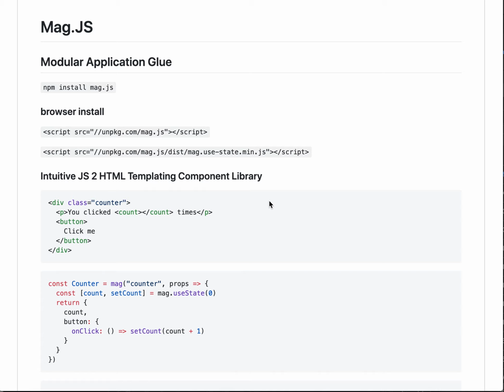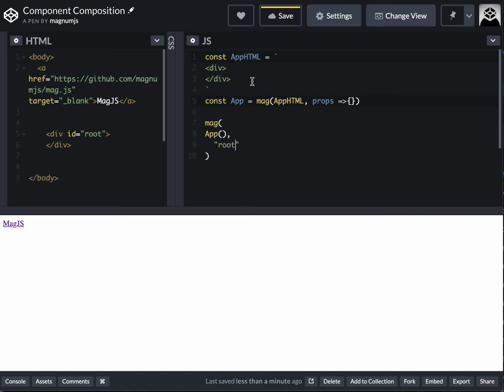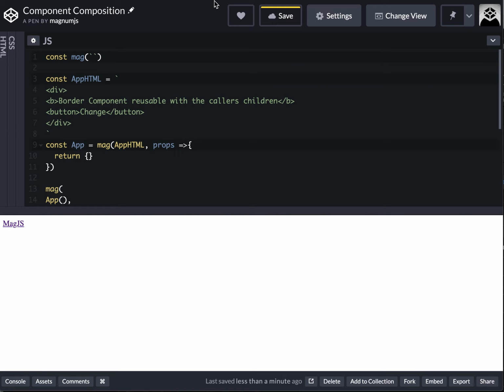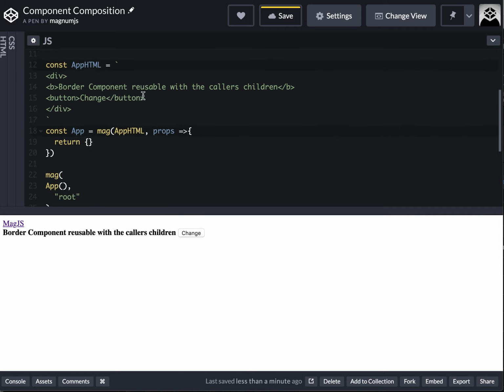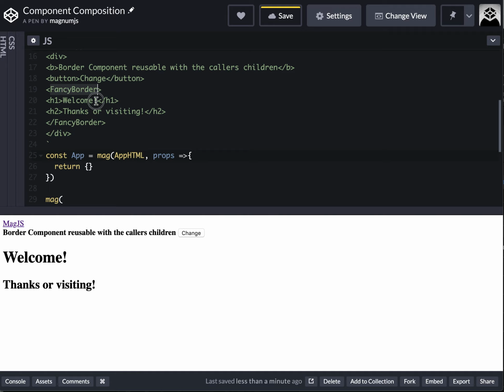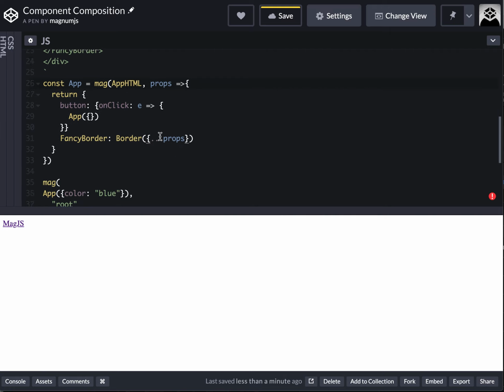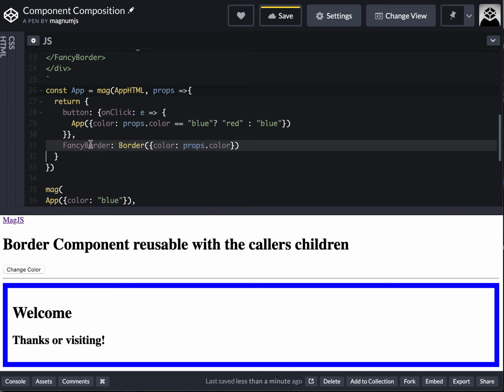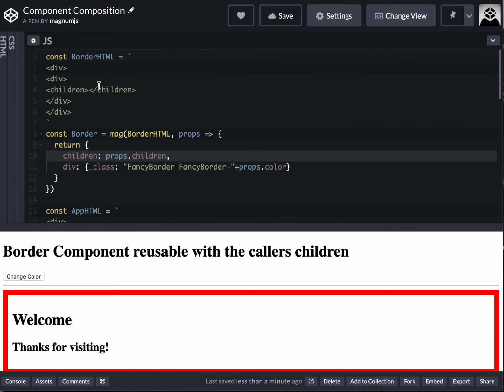MagJS - Component Composition - props.children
How to use the props.children of the parent component for composition.